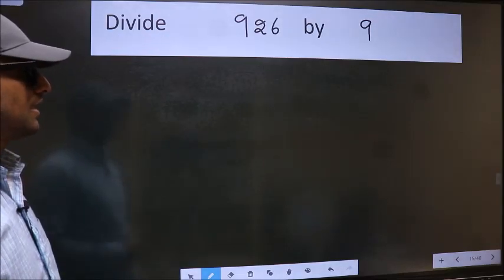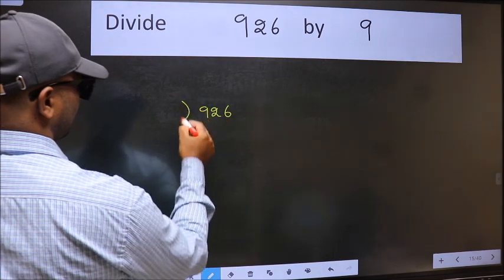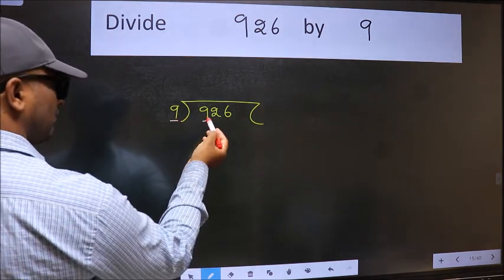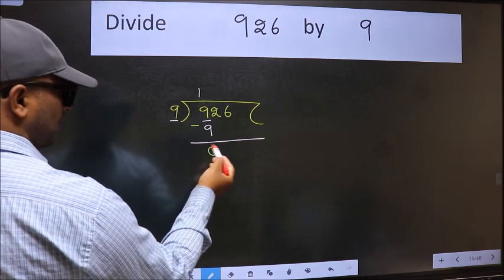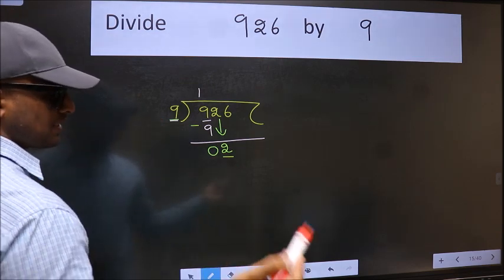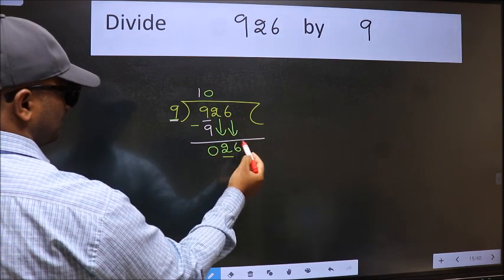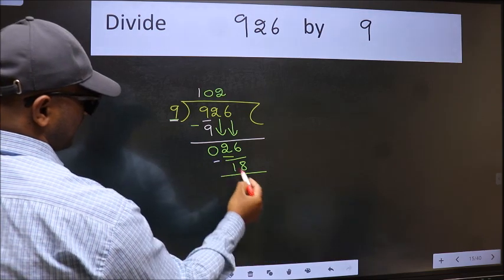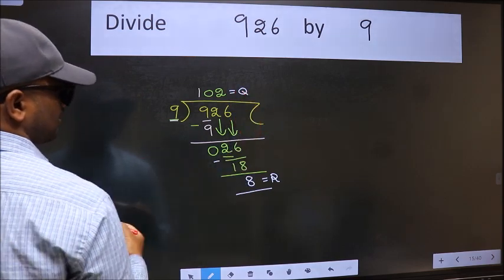Divide 926 by 9 many get this quotient wrong